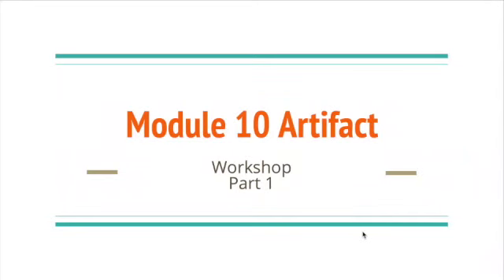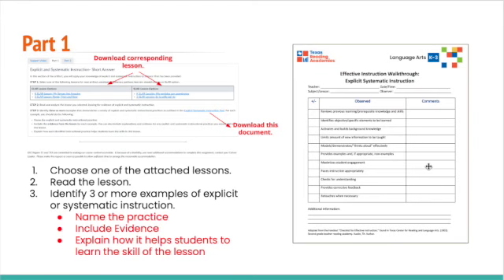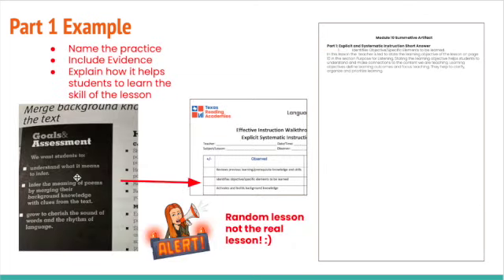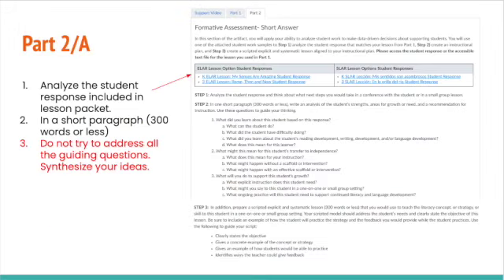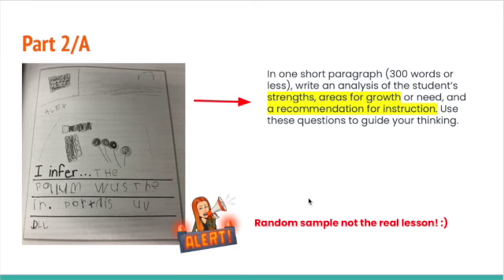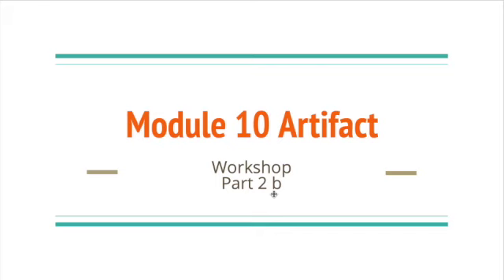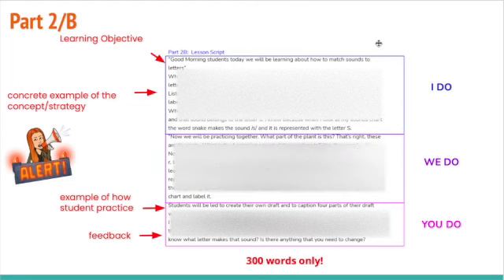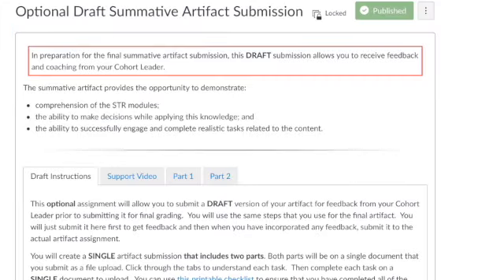Module 10 Artifact